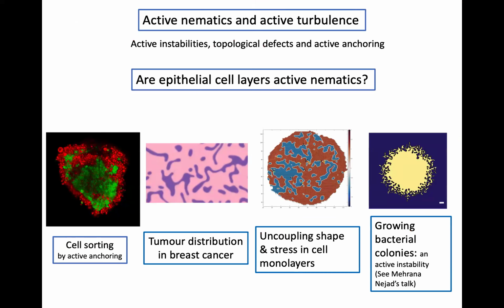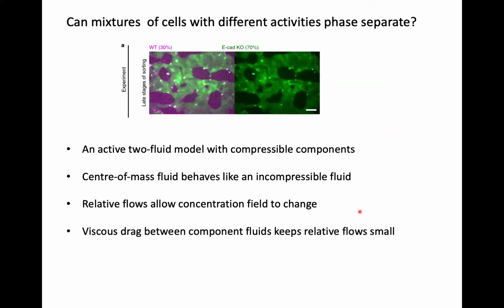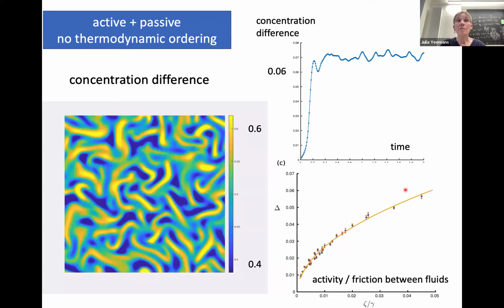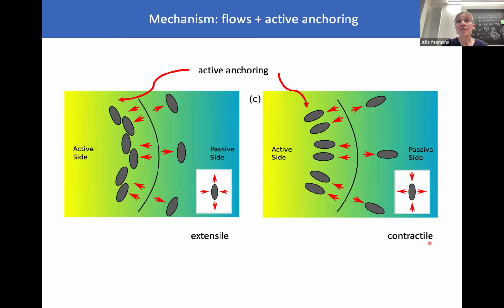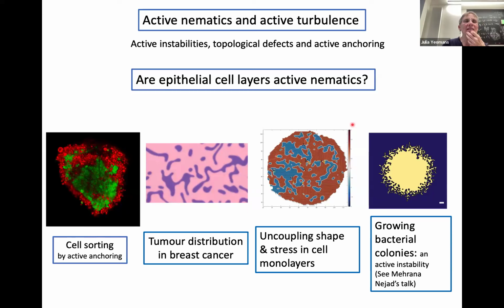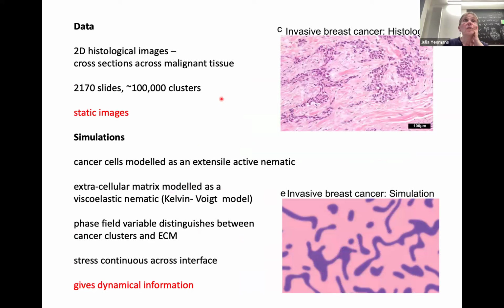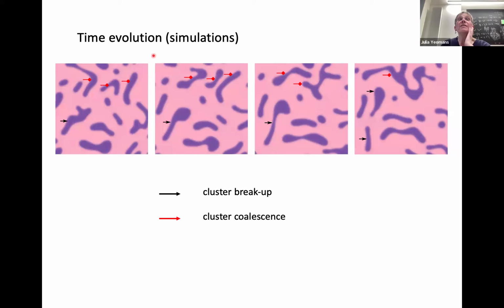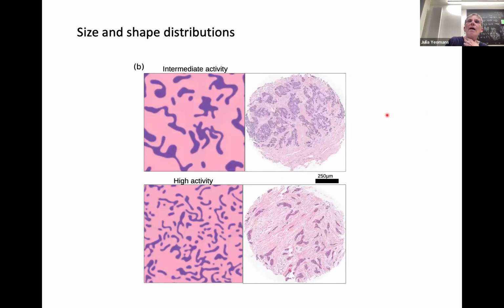Julia Yeomans -- Research Talk: Cell sorting and the dynamics of cancer lesions